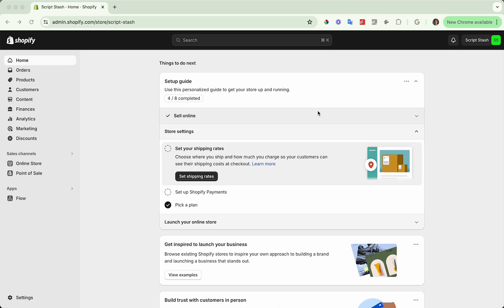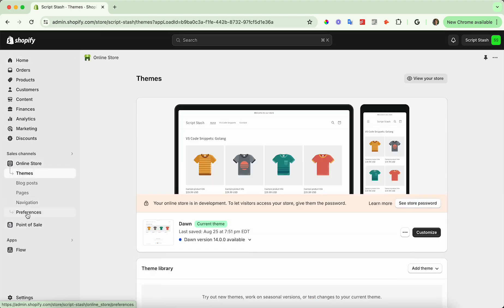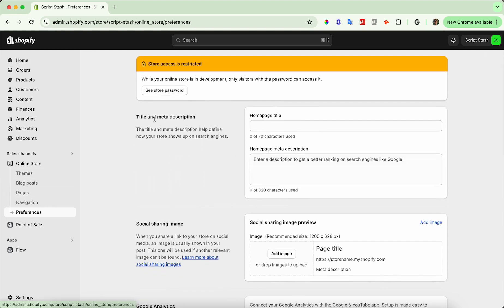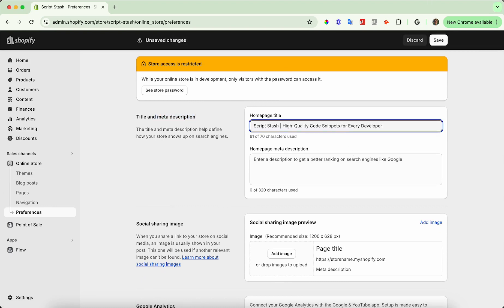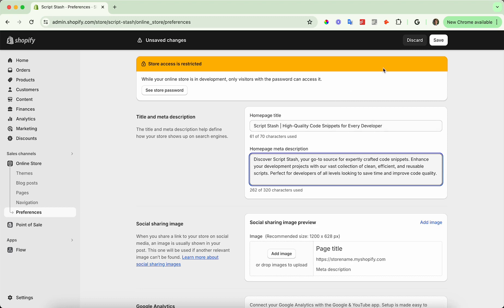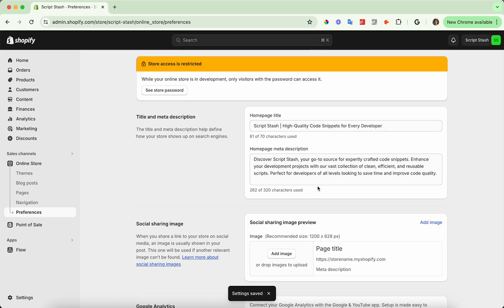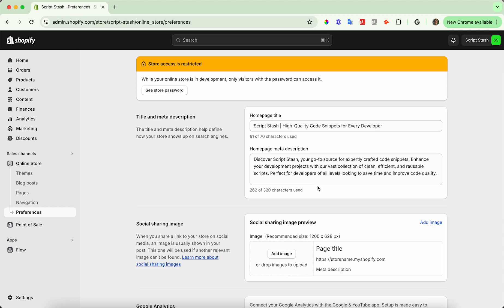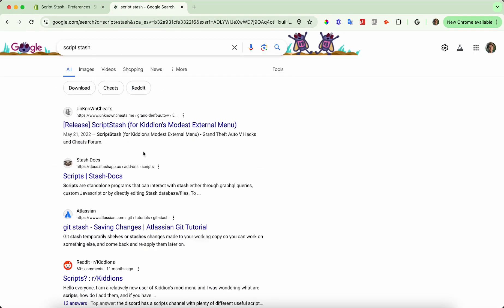How to Update SEO Titles and Meta Descriptions on Shopify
In this video, I'll show you how to easily change the SEO title and meta description on your Shopify site. Follow along as I guide you through the steps in the Shopify admin dashboard, ensuring your homepage title and meta description are optimized for search engines. This quick and straightforward tutorial will help improve your site's visibility on Google.